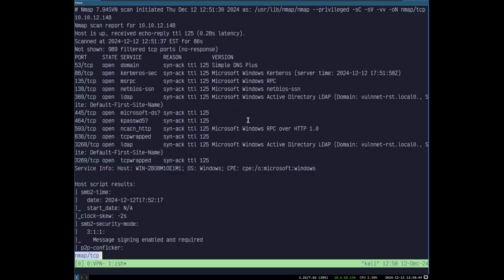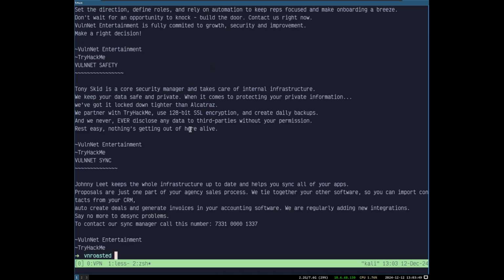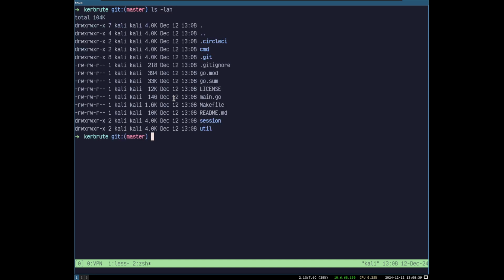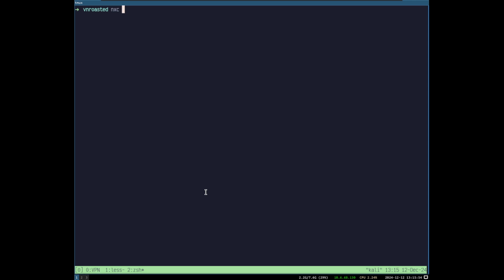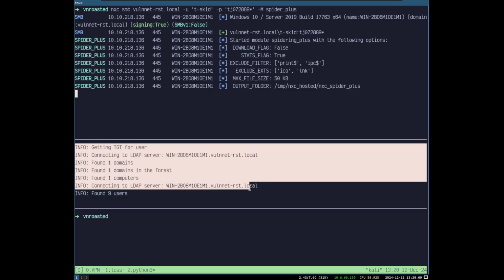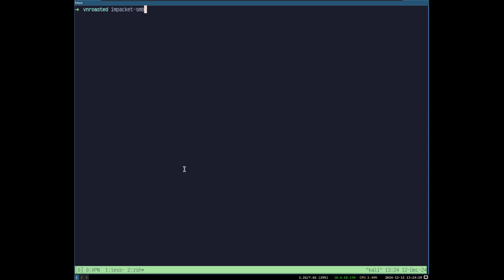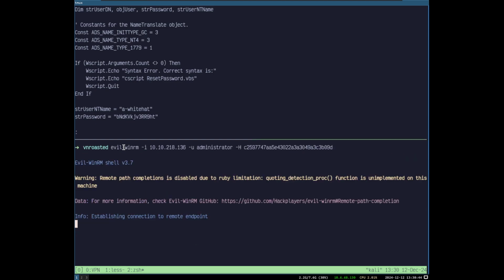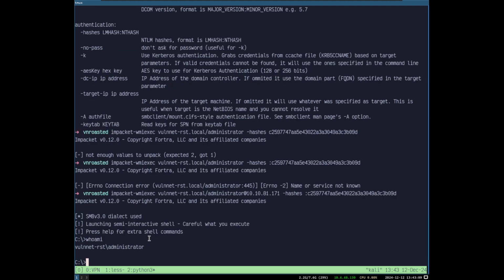TryHackMe | VulnNet: Roasted - AS-REP Roasting via Kerbrute & DCSync Attack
VulnNet: Roasted room from TryHackMe is an easy room focused on Active Directory exploitation techniques, where we'll first obtain a list of valid usernames with an RID brute force through Guest authentication in SMB to perform an AS-REP roast attack with Kerbrute, where we find the user t-skid being vulnerable to the attack. Once we crack his hash and obtain valid credentials to access SMB, we find a VBS script in the NETLOGON share, where we can obtain credentials for the user a-whitehat, which can perform a DCSync attack, leading to the compromise of the AD server.

Timestamps:
SOON